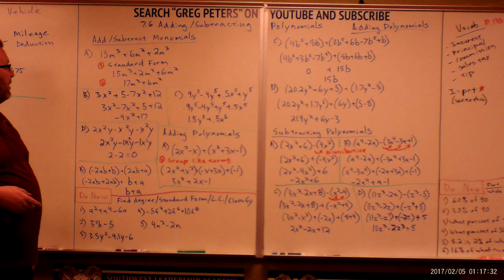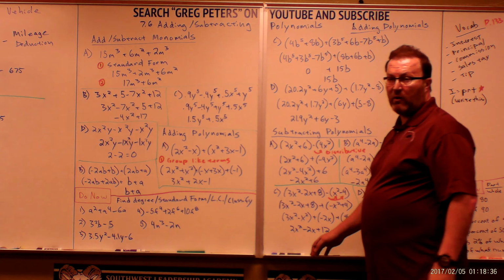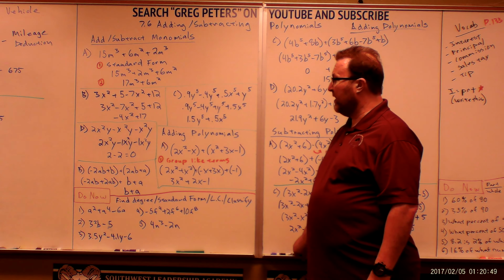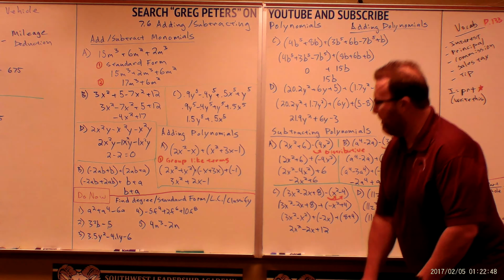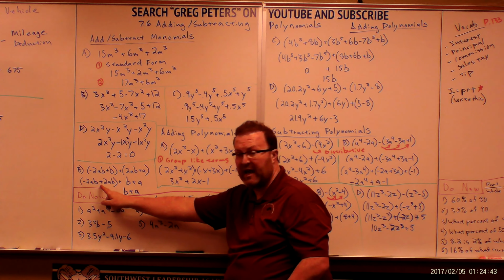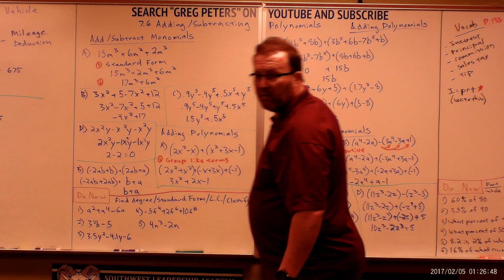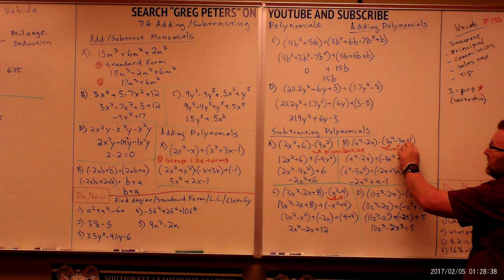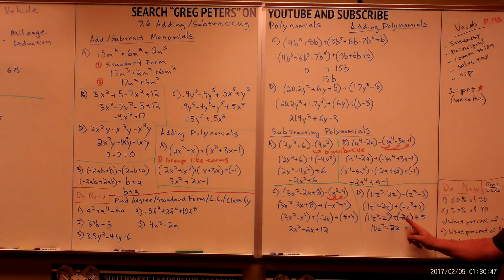7.6 Adding / Subtracting Polynomials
7.6 Adding / Subtracting Polynomials